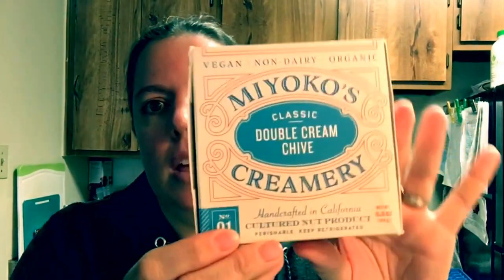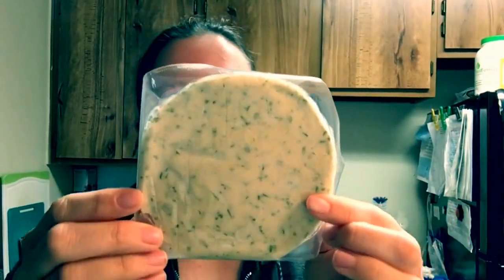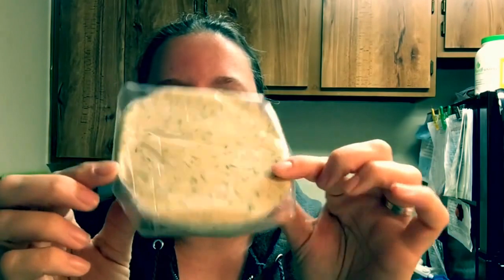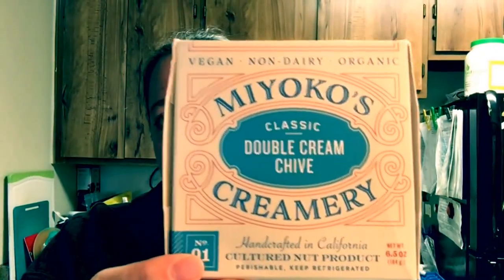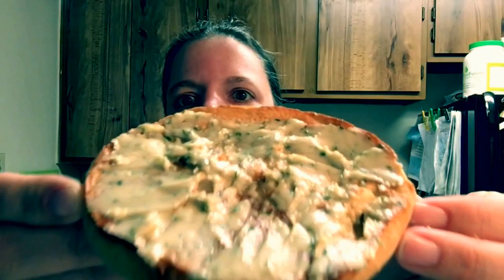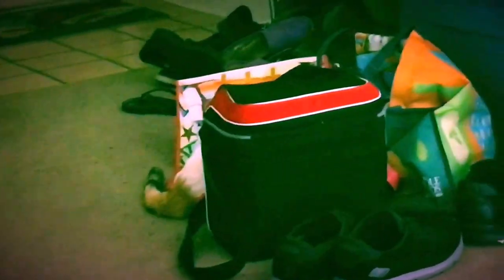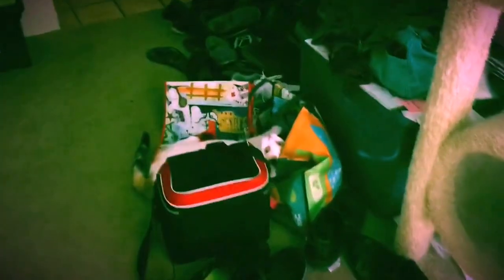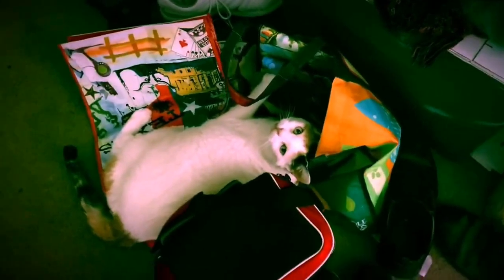Miyoko's Creamy: Double Cream Chive Taste Test